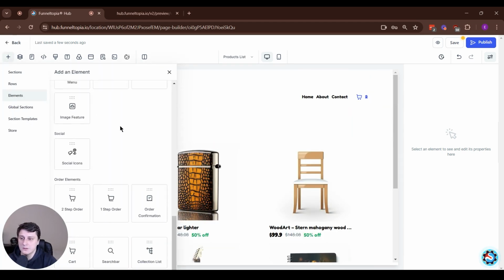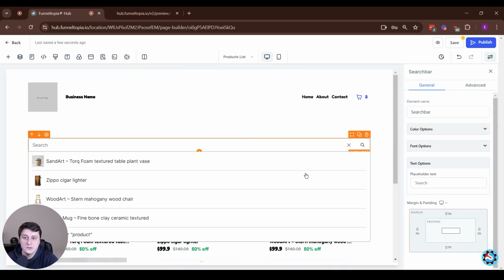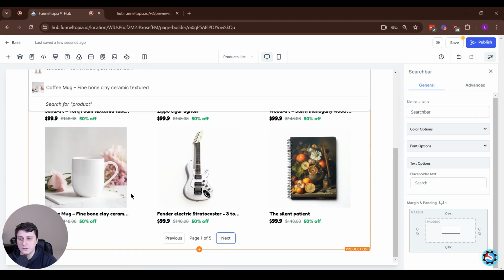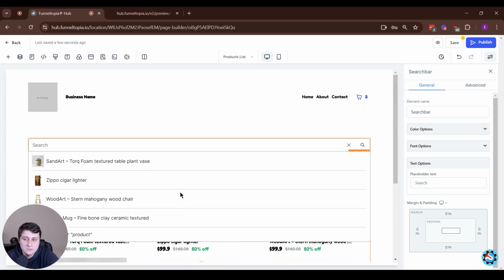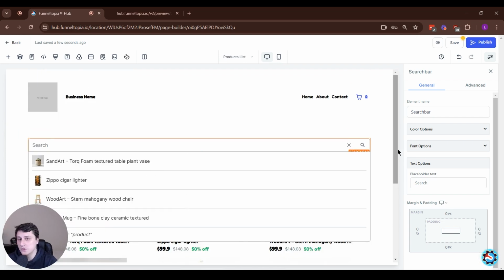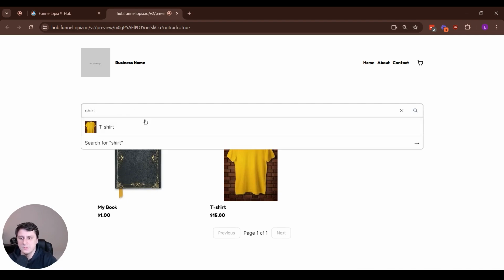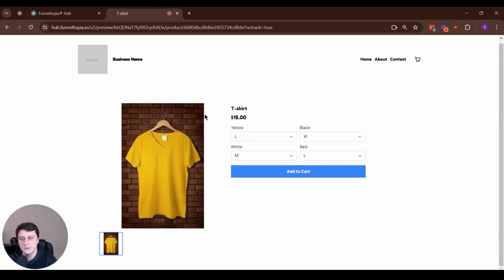New E-commerce Feature: Add a Search Bar in Funneltopia to Enhance User Experience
Unlock the potential of your online store with Funneltopia's latest feature update!
Now you can easily integrate a search bar into your e-commerce store, making it simpler for customers to find and purchase your products.
Whether you have a small selection or a vast inventory, this new feature streamlines the shopping experience.
Watch this video for a step-by-step guide on how to set up and utilize the search bar effectively.
Elevate your e-commerce game today and enhance customer satisfaction!

Timestamps
00:00:00 - 00:00:20: Introduction to New E-commerce Features in Funneltopia
00:00:20 - 00:00:38: Overview of the Search Bar Functionality
00:00:38 - 00:01:01: Demonstrating How the Search Bar Works
00:01:01 - 00:01:13: Importance of the Search Bar for Larger Product Lists
00:01:13 - 00:01:26: Customer Support and Closing Remarks